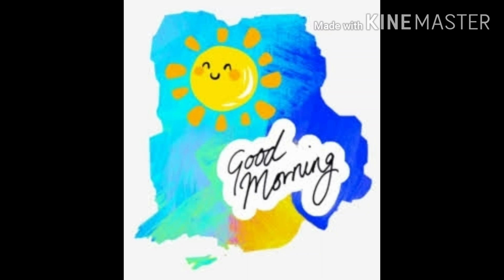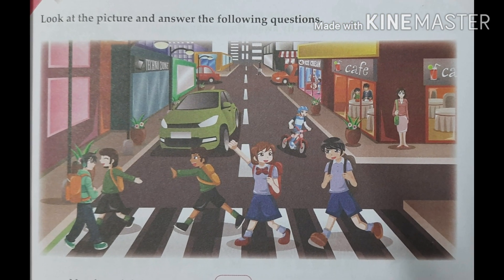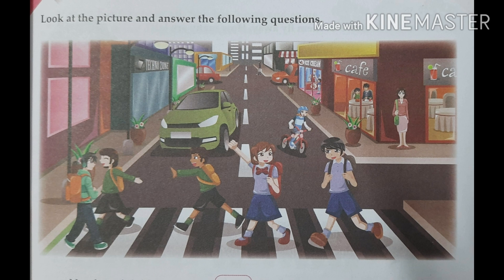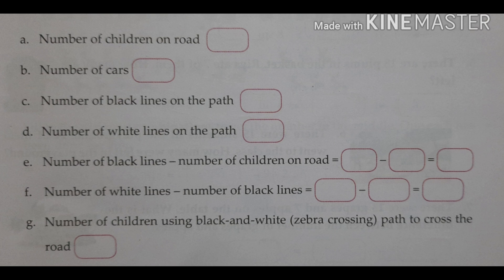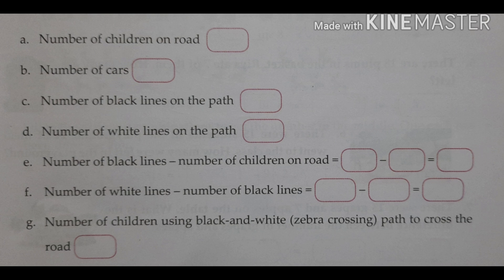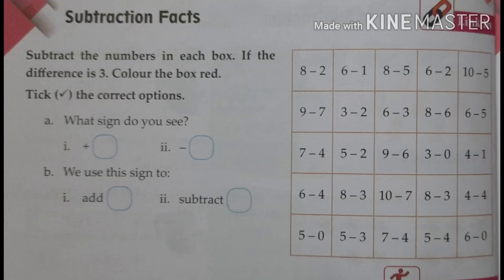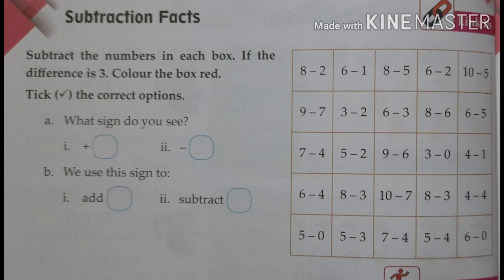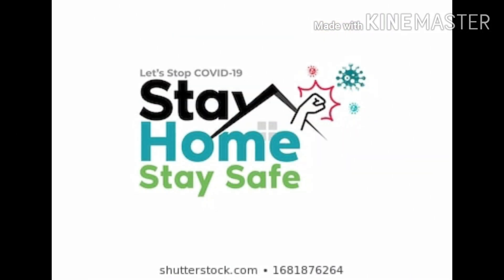Std - 1 Maths (Picture study)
Count and Write & Subtraction facts